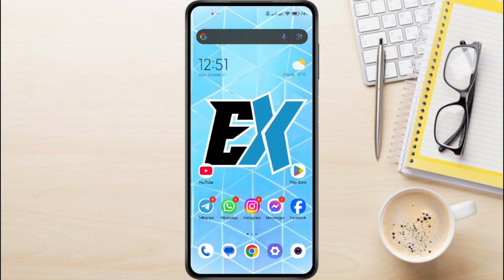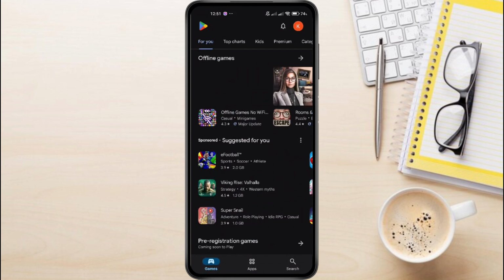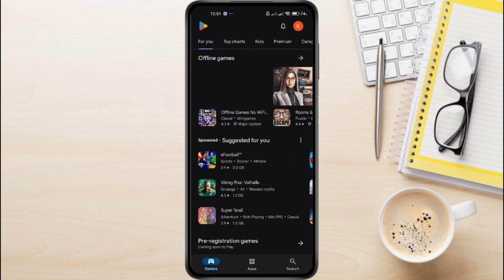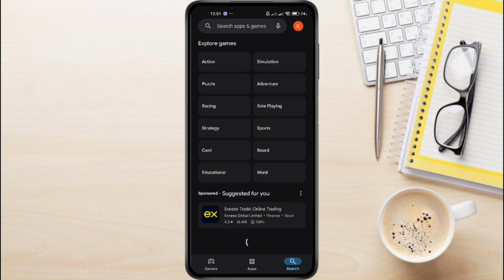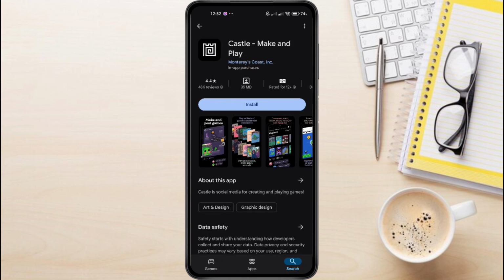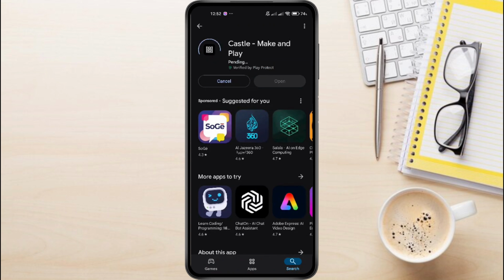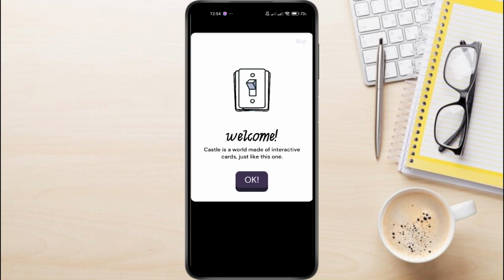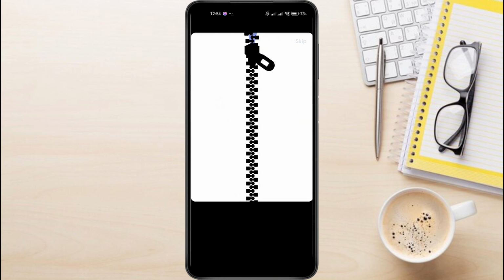How to Download Castle App on Android & iPhone (2025) | Castle Make & Play Install Guide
How to Download and Install Castle App - Castle Make & Play for Android & iPhone

Want to experience the creative world of the Castle App (Make & Play) on your smartphone? In this video, I’ll guide you through how to download and install Castle App step-by-step on both Android and iPhone devices.

Whether you're a gamer or digital creator, Castle lets you design games, explore virtual stories, and connect with a global community — all in one easy-to-use app.

What You’ll Learn:

Where to find Castle App on Google Play & App Store
First setup tips (for both iOS & Android users)

About Castle App
Castle is a creative social platform where users can make, play, and share interactive stories and mini-games — no coding needed!

Explainic